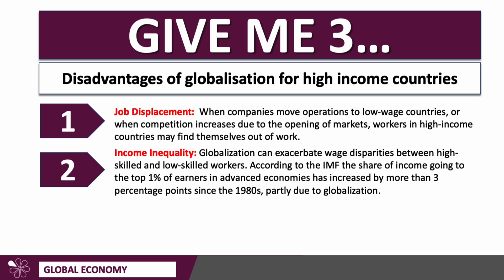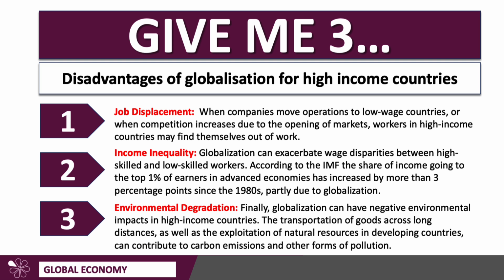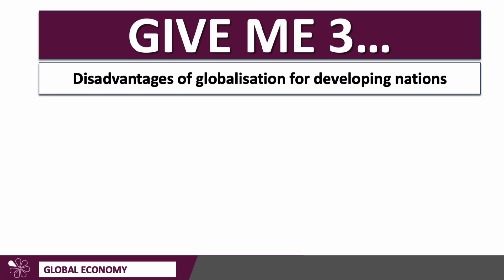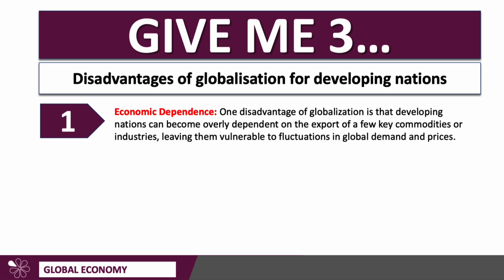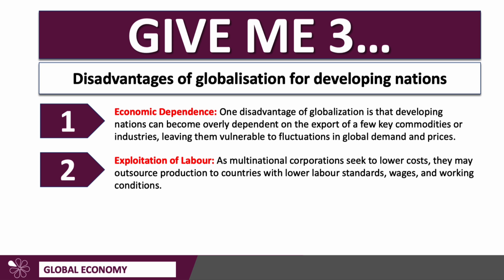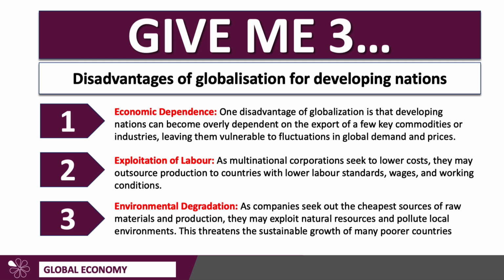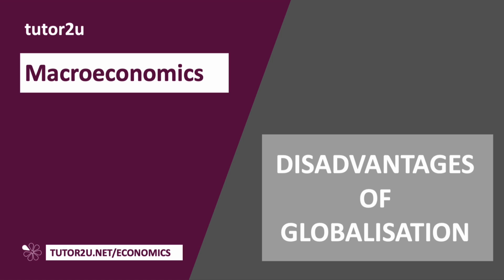Disadvantages of Globalisation for Advanced and Developing Countries | A Level Economics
In this essential revision video we look at three downsides of globalisation for people in advanced economies and also the risks and drawbacks of globalisation for emerging / developing countries.